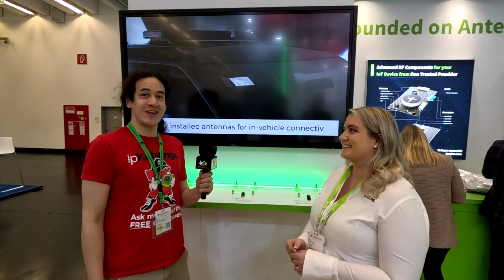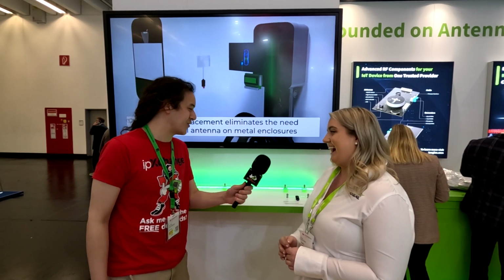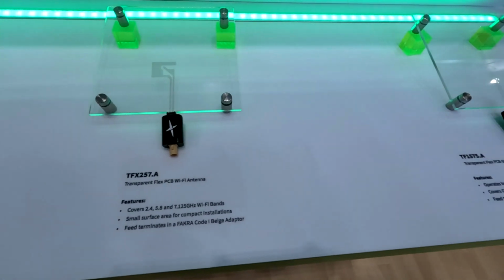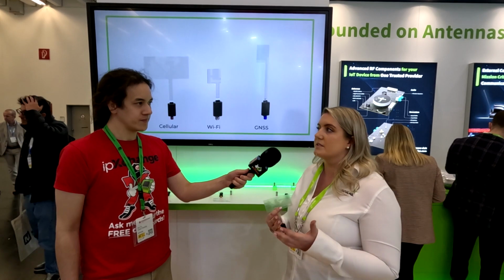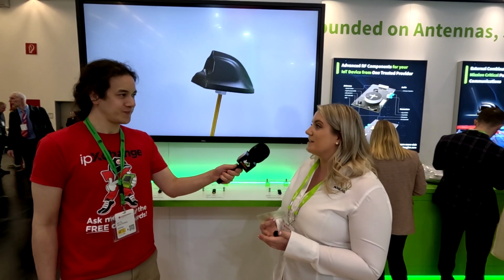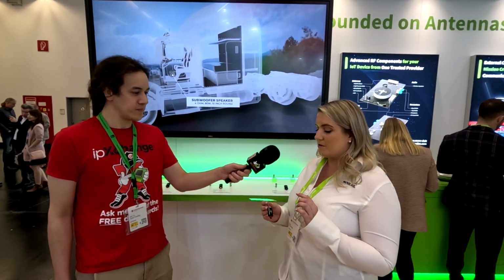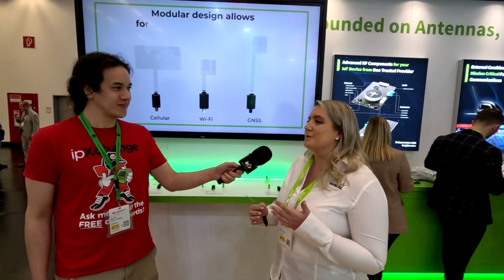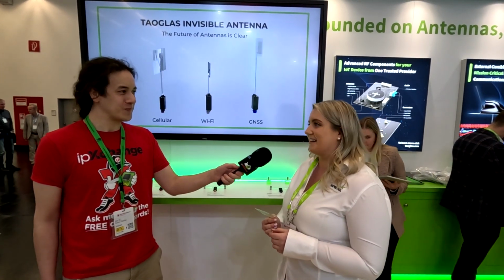Transparent, flexible antennas provide new possibilities for automotive and PoS design integration!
In this next interview from Embedded World, ipXchange presents Taoglas’ Invisible Antenna series, a technological leap forward that allows an antenna to be hidden in screens, windows, and elsewhere with ease, making it an ideal Wi-Fi, 4G/5G, or GNSS connectivity solution in automotive, digital signage, and point-of-sale applications, to name just a few!

Let us be clear: This antenna is transparent! Learn more about these devices in our full article

In the following video interview with Taoglas’ Zara, you can see just how invisible these antennas really are. If this is the technological breakthrough you want in your commercial design, head to our website and apply for a sample today!

Keep designing!